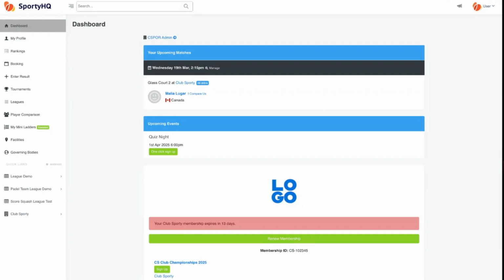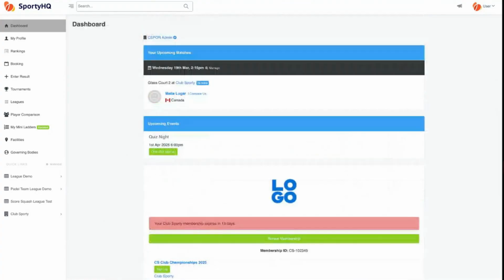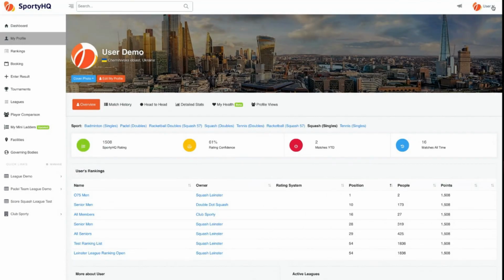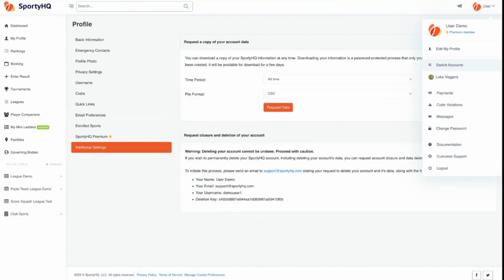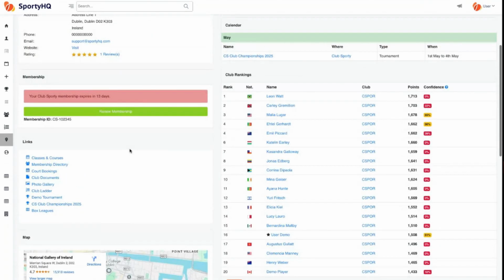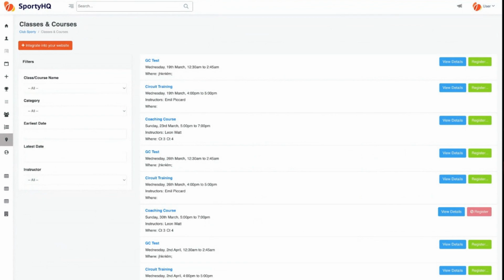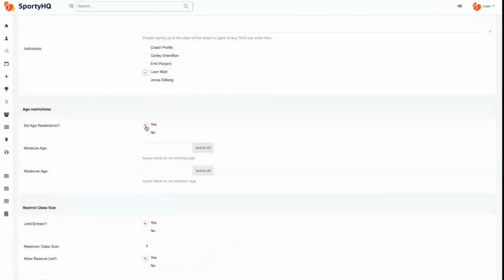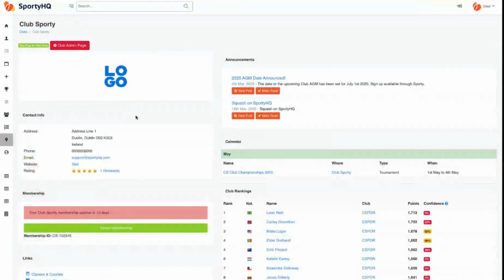SportyHQ Webinar - Members View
Session with Luke Vaggers from SportyHQ regarding most used features from a members perspective.

00:00 Members View
00:30 Dashboard
03:35 Member Profile
10:00 Club Profile
12:07 Membership Directory
13:25 Classes & Courses
15:52 Setup Class